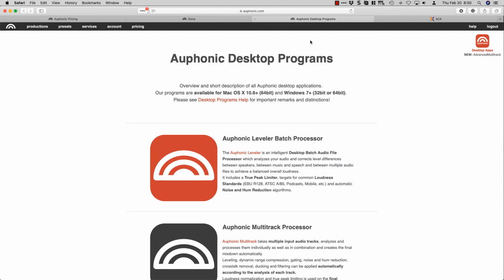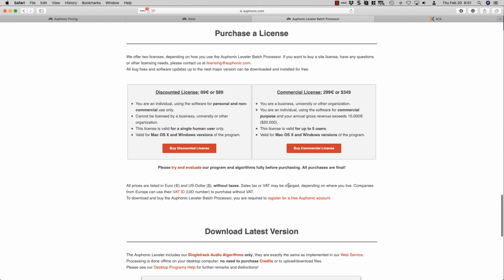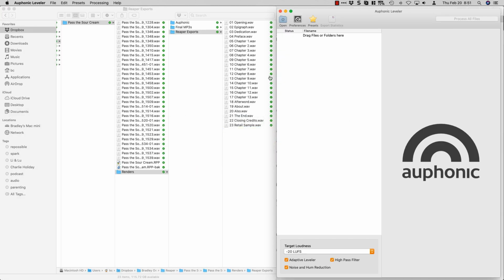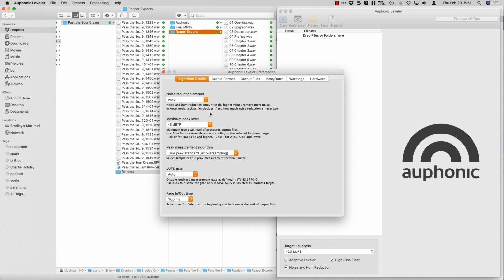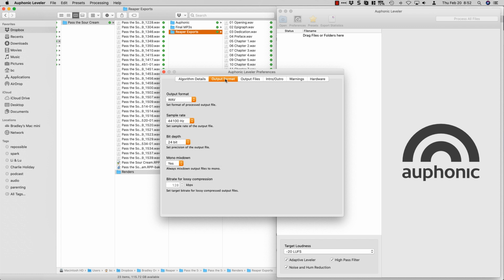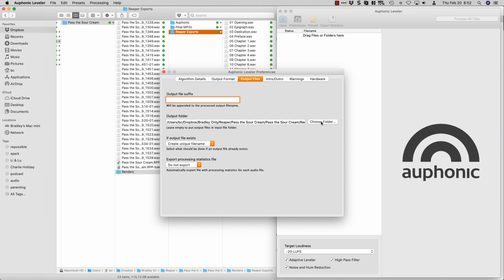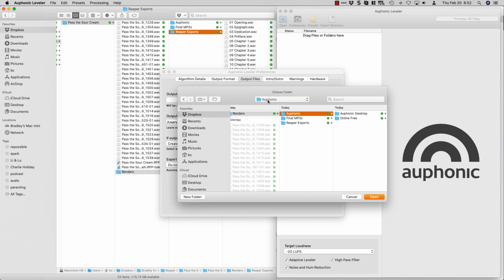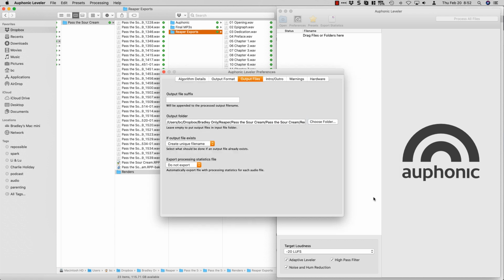Audio for Authors | Reaper Auphonic Desktop (22)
I used to struggle endlessly with ACX audio submission requirements, especially that dreaded -23 dB mean and peak levels, back when I was using Audacity. But then I discovered Aphonic Desktop, and it completely changed the game for me. In this video, I'll show you exactly how this powerful desktop version automates all the "technical mumbo jumbo" that ACX demands, making it literally drag-and-drop easy. Say goodbye to hourly fees of the online versions and hello to a one-time cost solution (either $69 or $89) that gets your audio ACX-ready, fast!